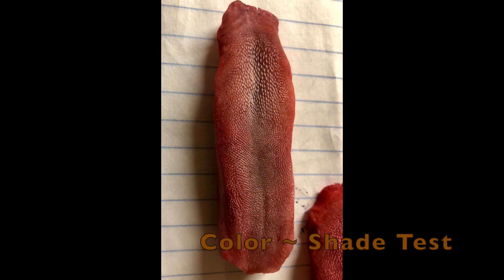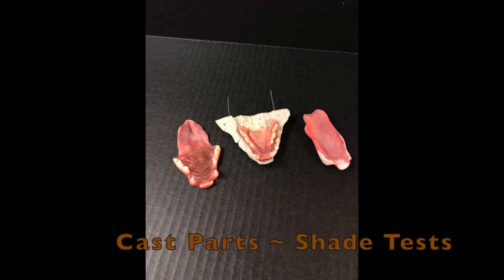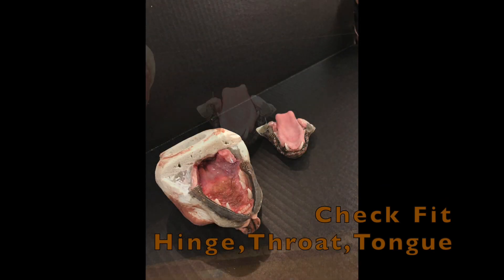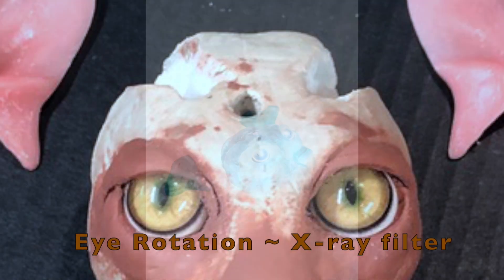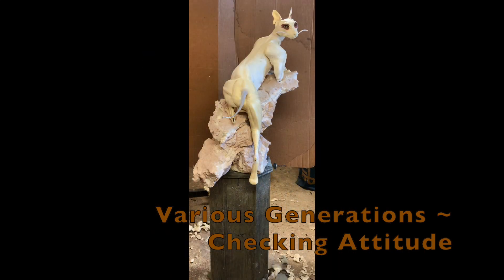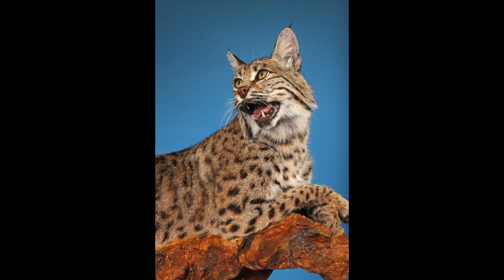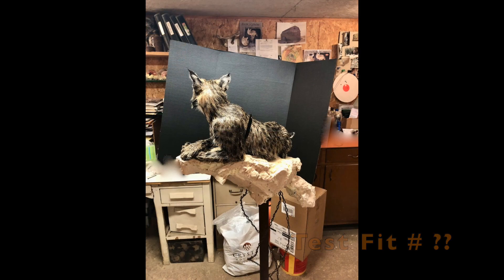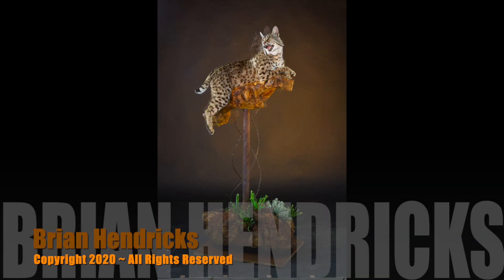BOBCAT ~ Open Mouth Part 6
Concept to Competition to Commercial to Catalog Series  Part VI of VI
Hey, you've got to enjoy the journey. This one is for everyone who knows where they want to end up and embraces the inevitable surprise. Thanks for always inspiring me.
Be well!!
Taxidermy Brian Hendricks